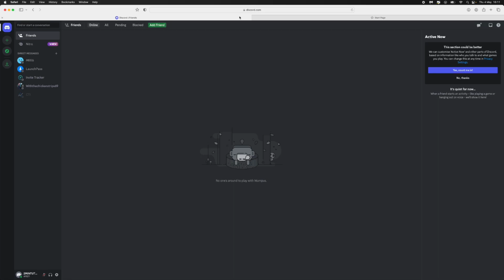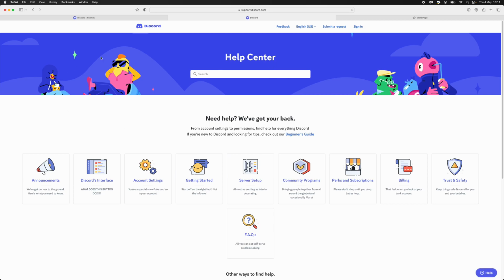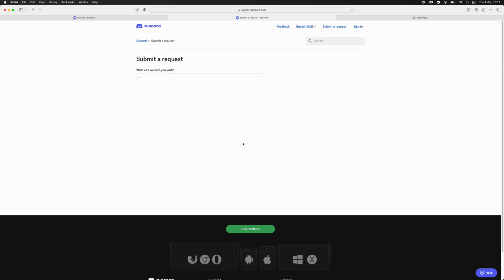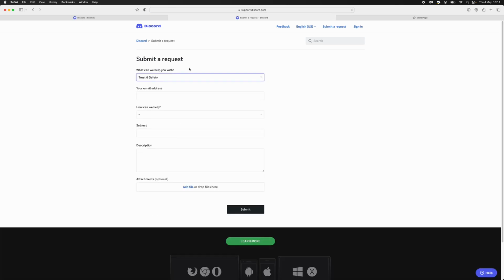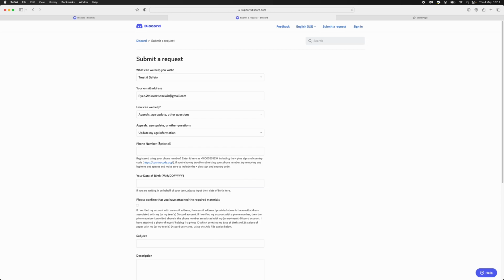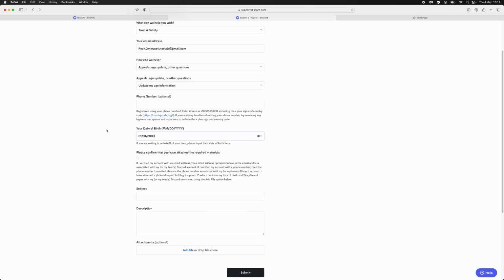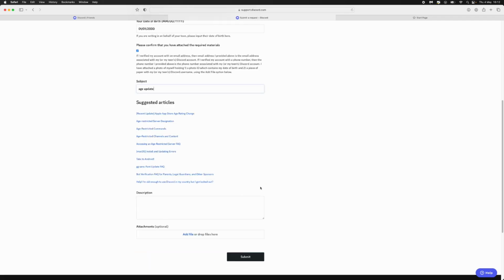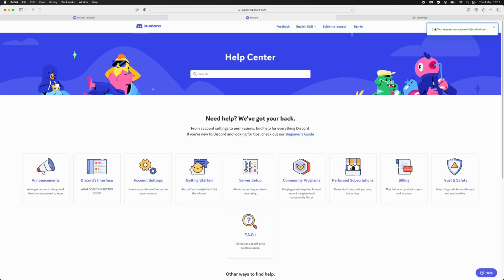How to Change Your Age on Discord Without ID